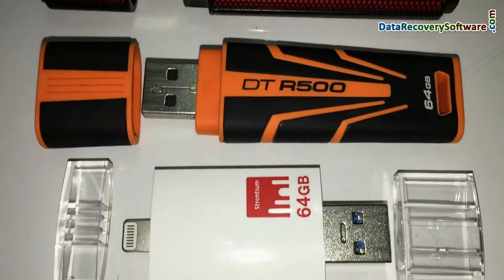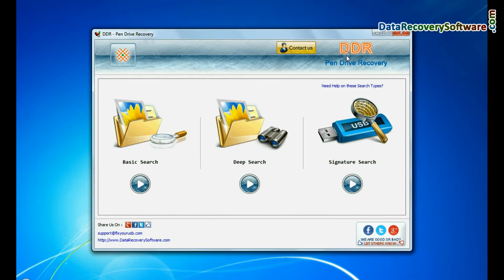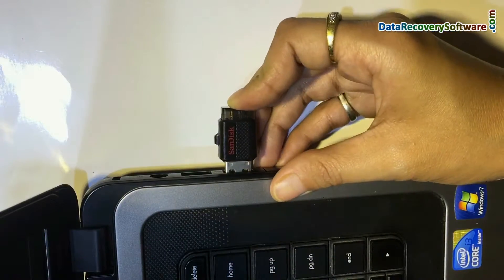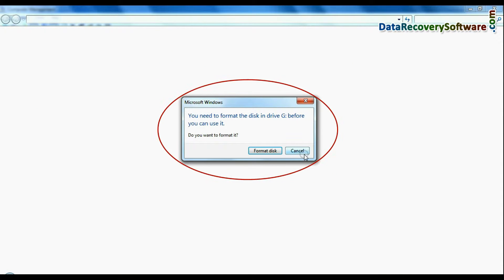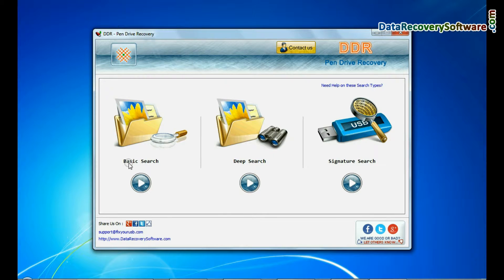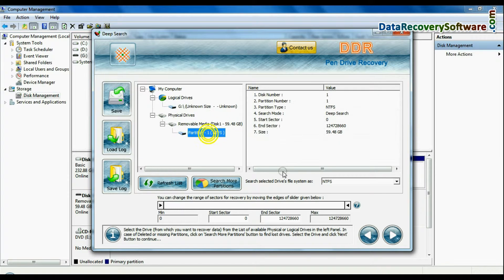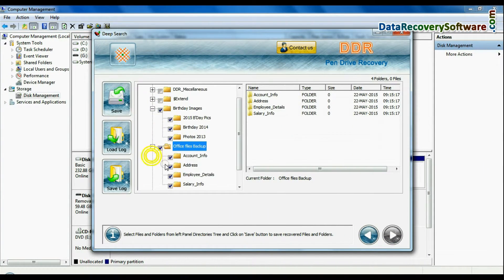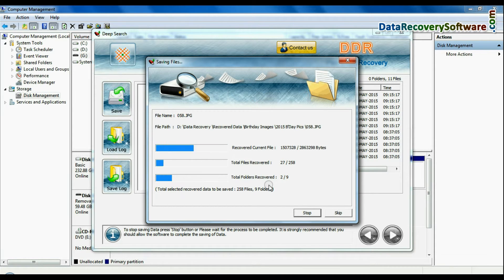DDR Pen Drive Recovery: Recover data from 64GB corrupted USB flash drive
In this demonstrative video you will learn how to recover data from 64GB corrupted USB flash drive using DDR Pen Drive Recovery Software. Software supports all major brands of Pen drives including Transcend, SanDisk, Toshiba, Kingston, Moserbaer, Sony, HP etc to recover data lost due to various reasons.